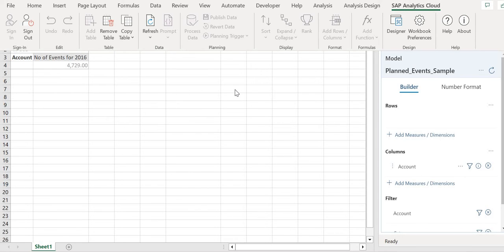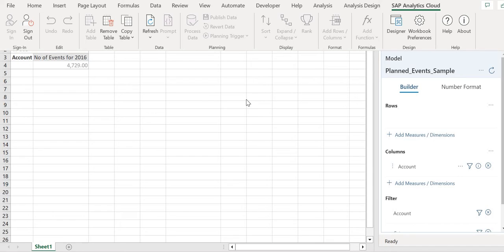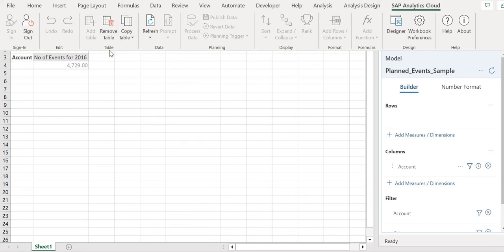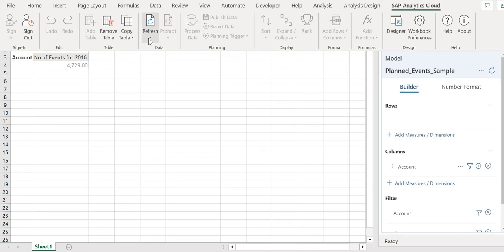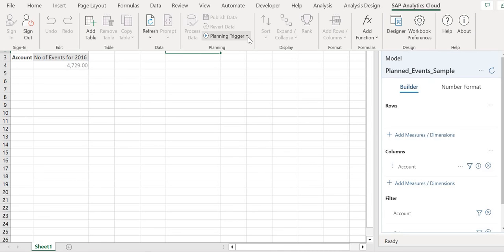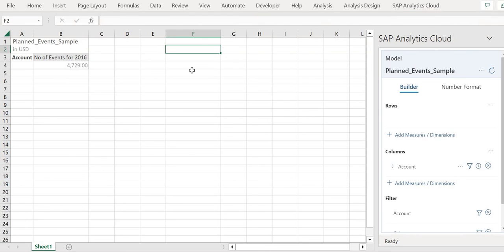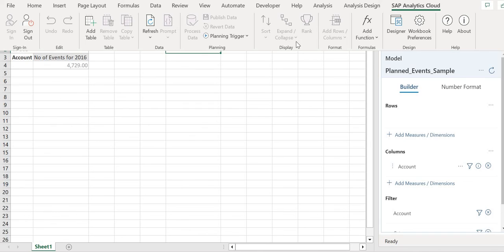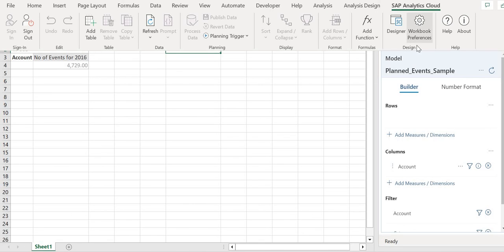SAP Analysis for Microsoft Office, edition for SAP Analytics Cloud | Basic features of AFO with SAC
Watch Tutorial -